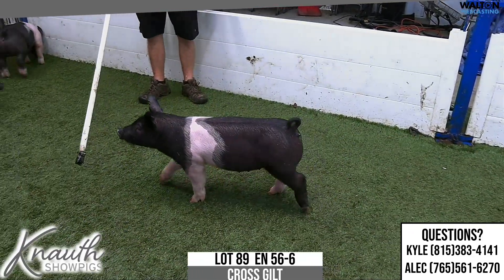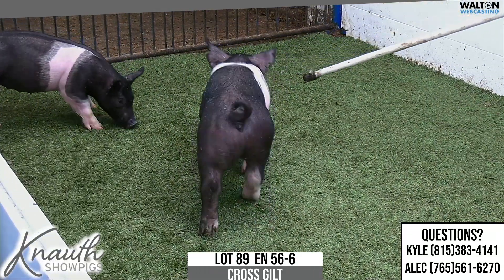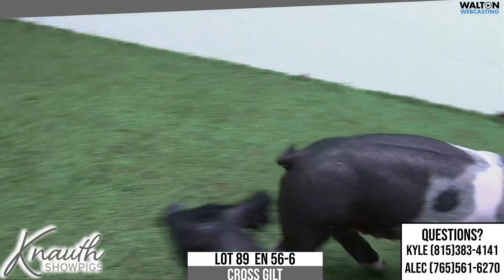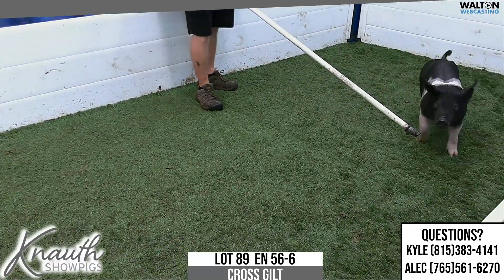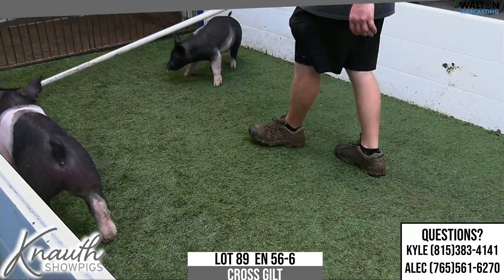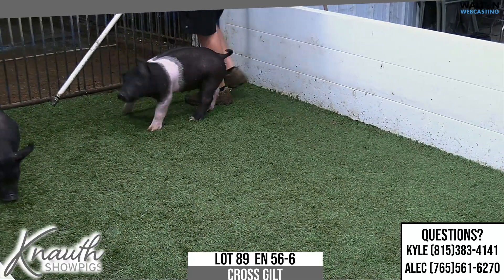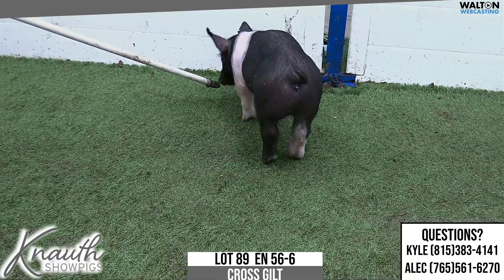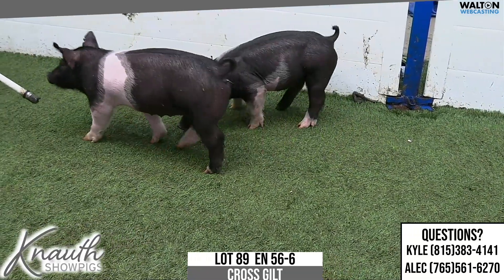Knauth Lot 89 Aug 22 Sale 15 August 2023 11 52 38 AM